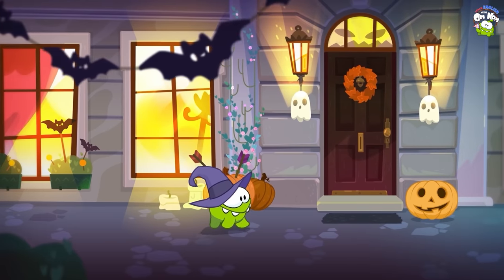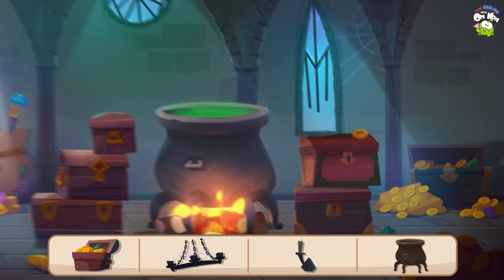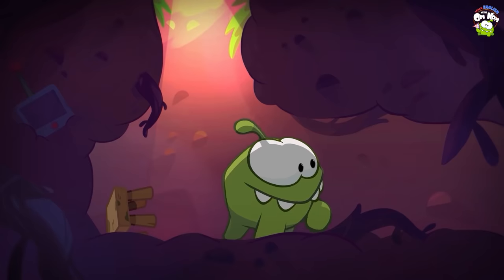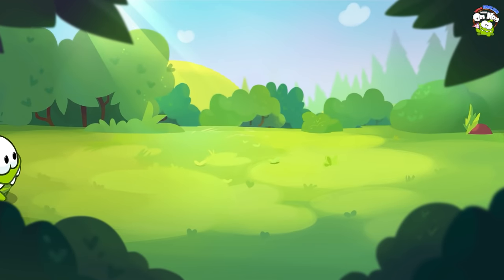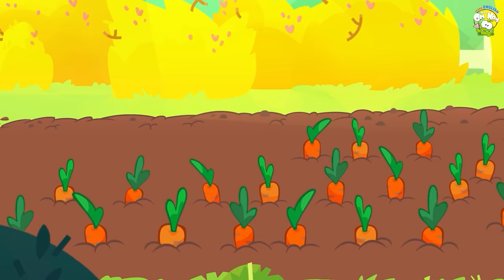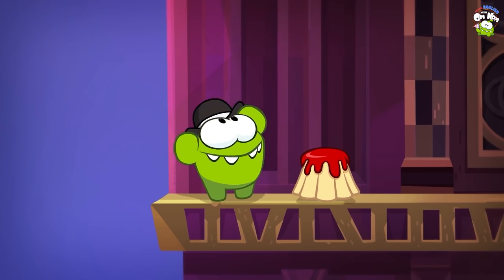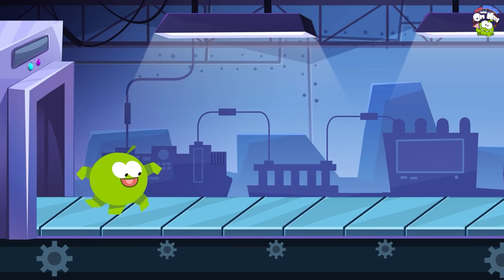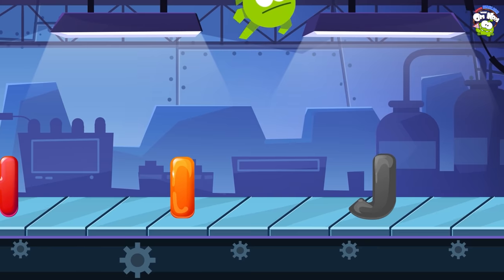Spot The Halloween Objects | Halloween Learning Videos | Learn With Om Nom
Happy Halloween Kids! It's the Spooky Season! Om Nom is trick and treating and stumbles upon a very big treasure! Let's play spot the objects with om nom in this fun and learning Halloween video! Did you find out all the Halloween objects?